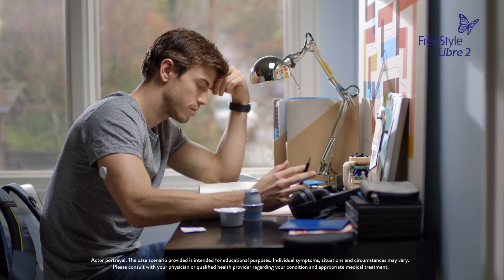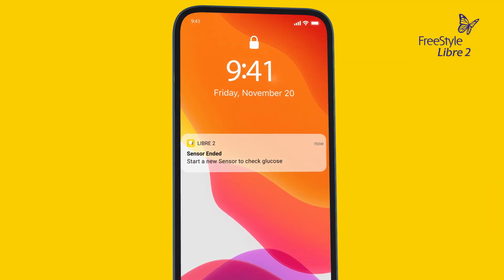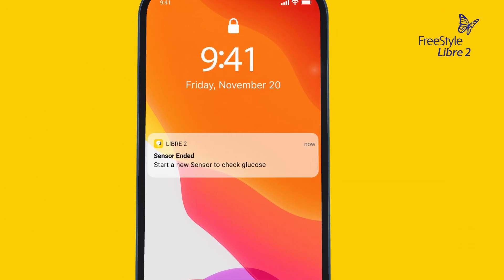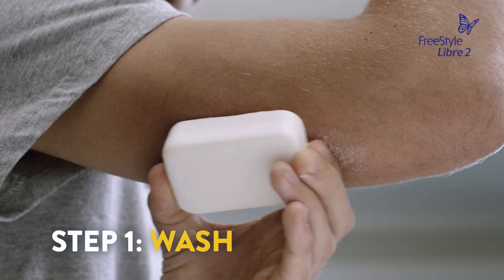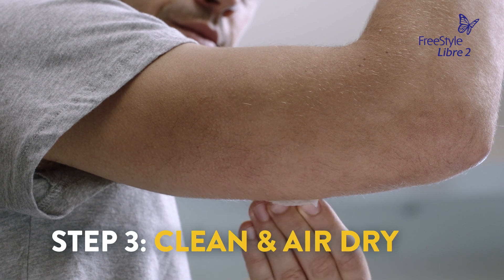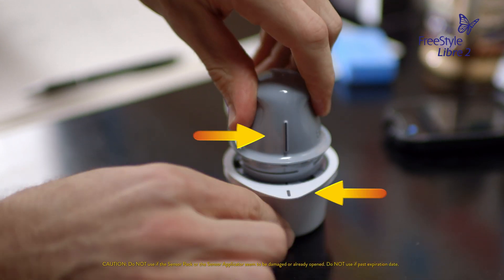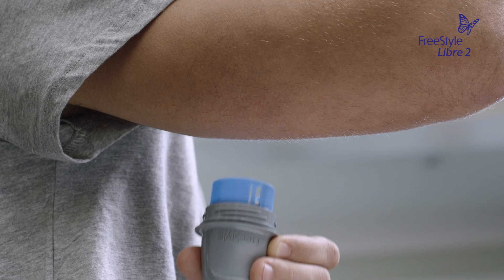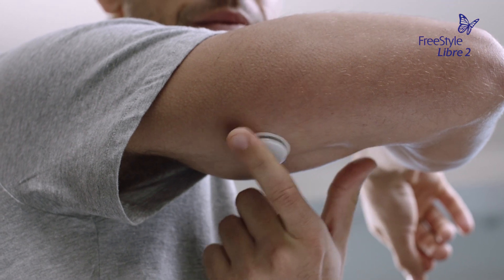How To Remove and Replace Your FreeStyle Libre 2 System Sensor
Learn how to easily remove and replace your FreeStyle Libre 2 sensor with this step-by-step guide. This video walks you through the process, ensuring you can continue monitoring your glucose levels effortlessly.

The FreeStyle Libre 2 flash glucose monitoring system is indicated for measuring interstitial fluid glucose levels in people aged 4 years and older with diabetes mellitus. Always read and follow the label/insert.